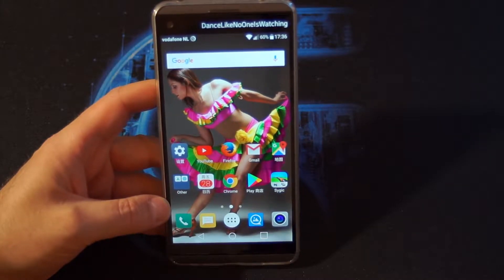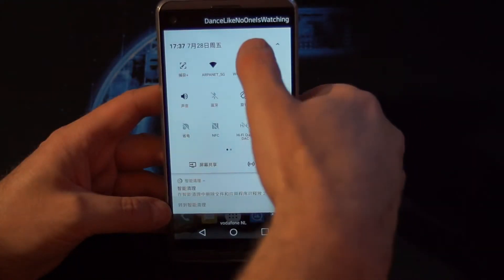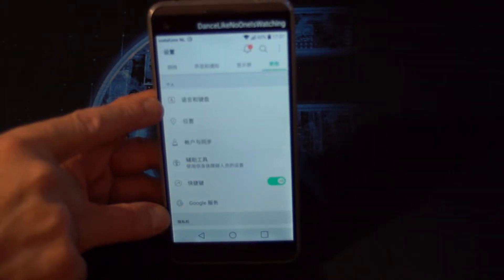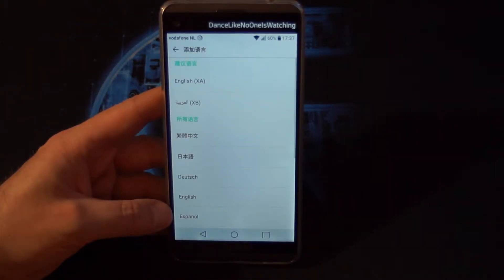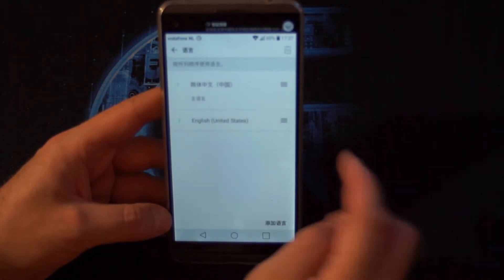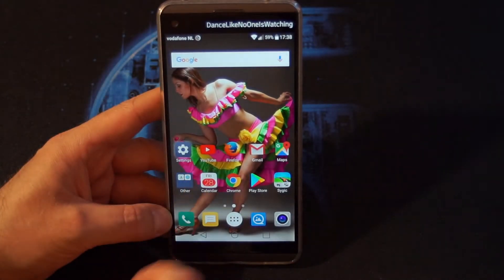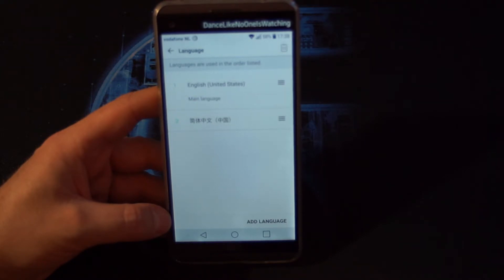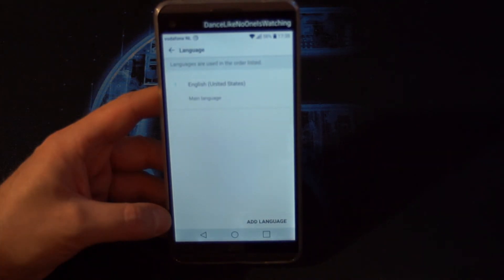How to add English and Chinese language on your Android phone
This is a video tutorial about how you can add the English and or Chinese language to Android with the LG V20 or any other Android device.

Intro and Outro Music credit:
Alfredo de la Fe - Juaniquita